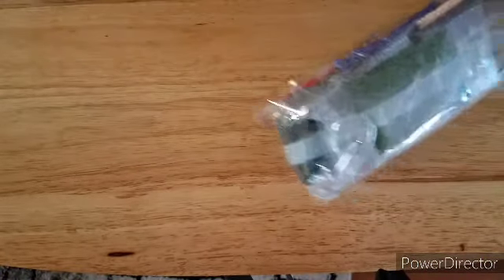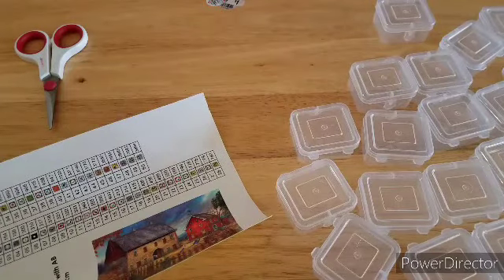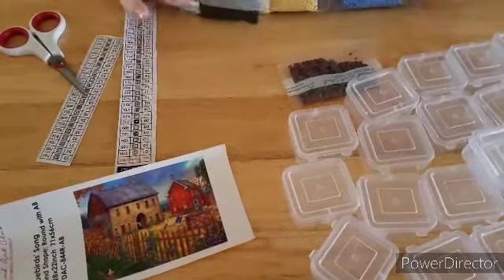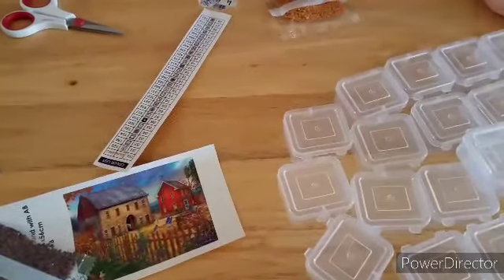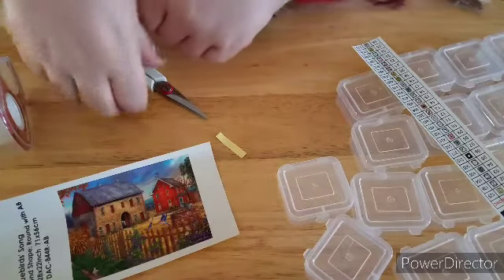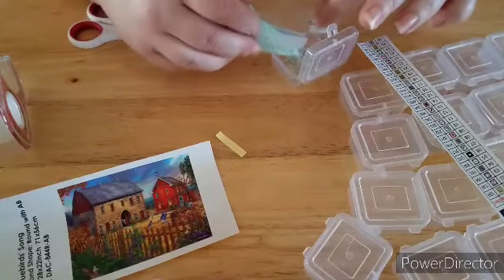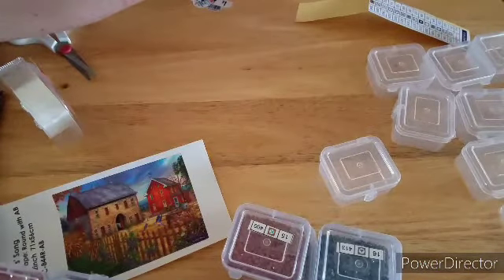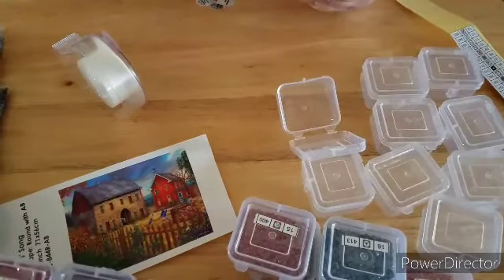Prepping for the chuckalong